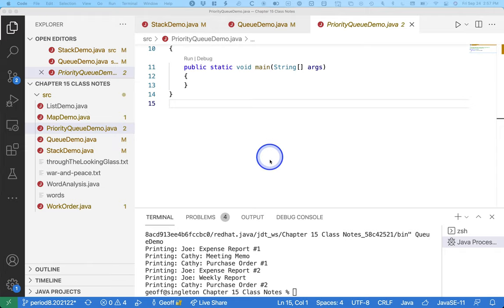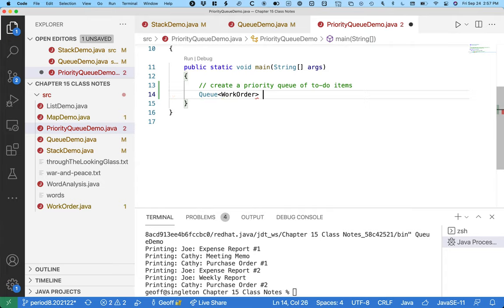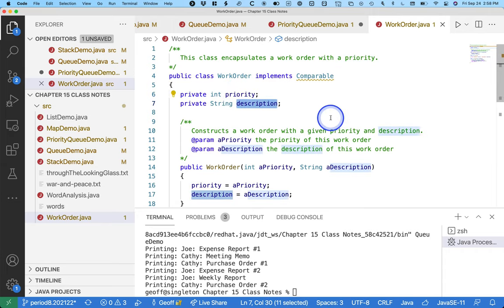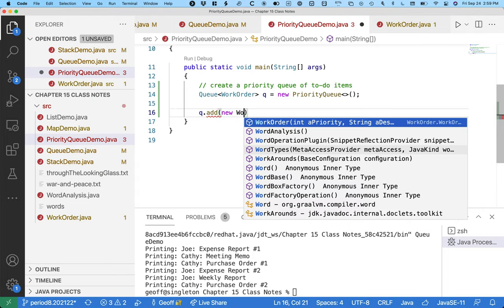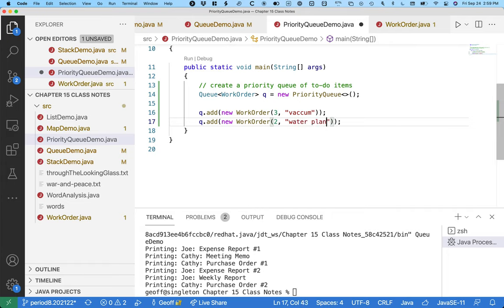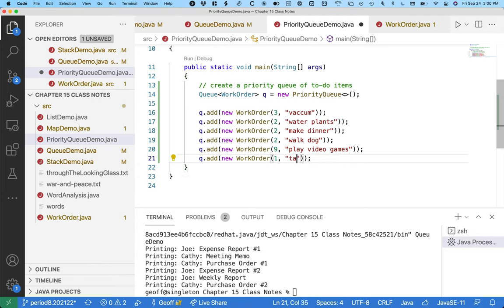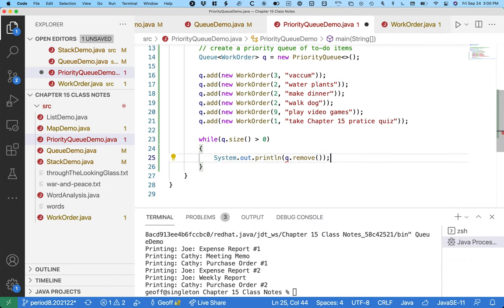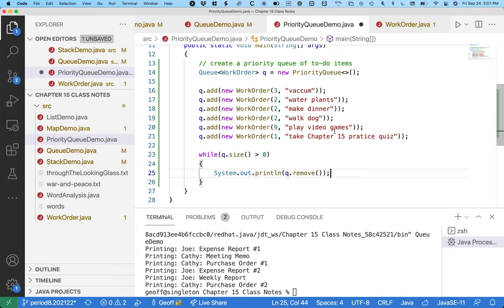Software Engineering Data Structures 02.11: Priority Queues